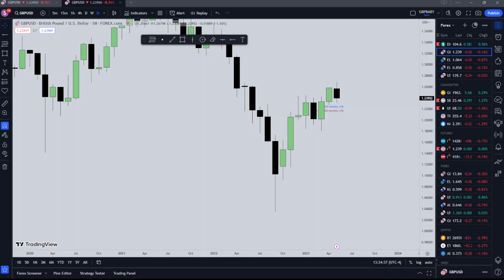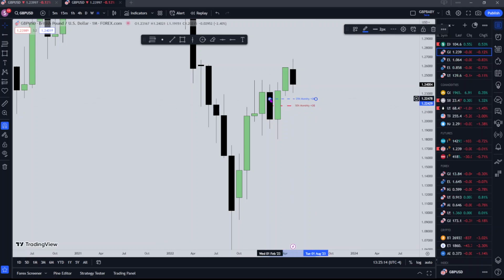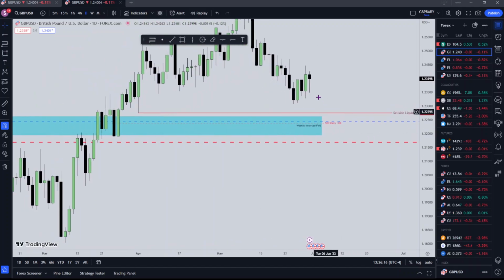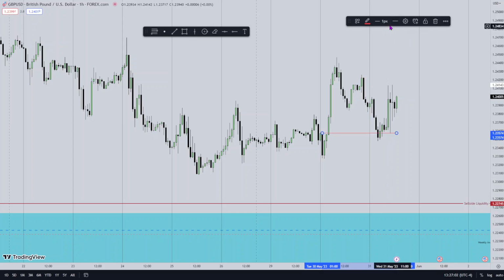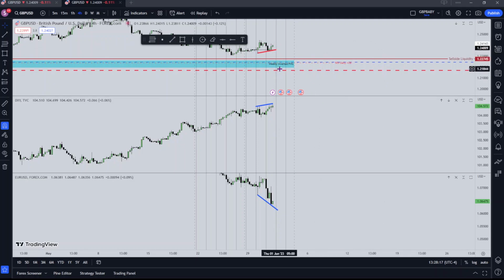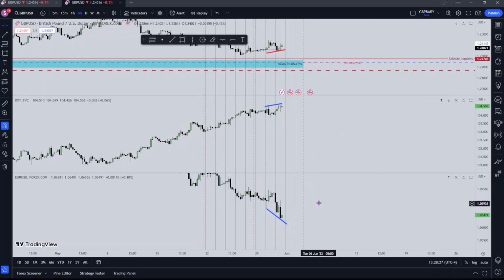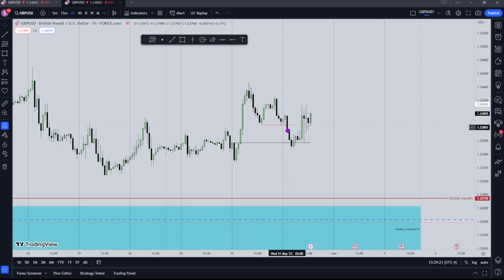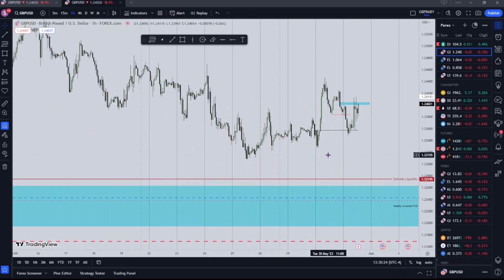FOREX | GBP/USD Technical Analysis | Wednesday 31st May 2023 | Advanced ICT Concepts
Technical analysis of GBP/USD using advanced ICT concepts.